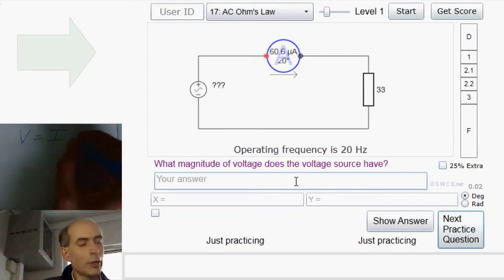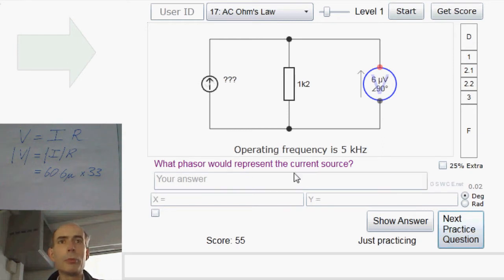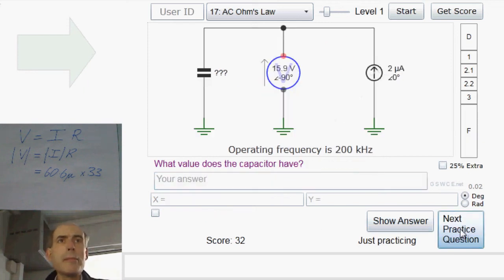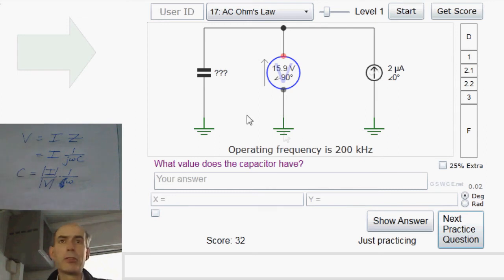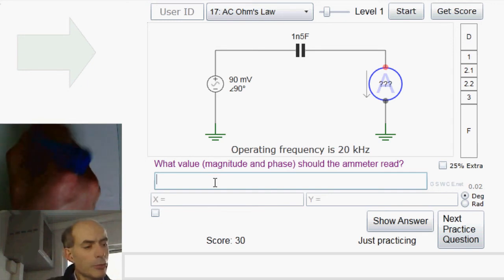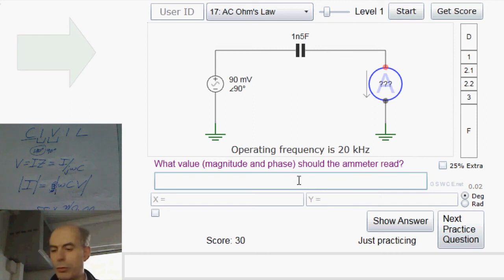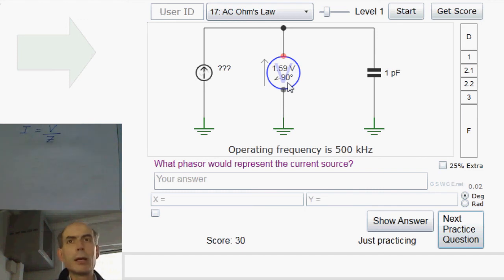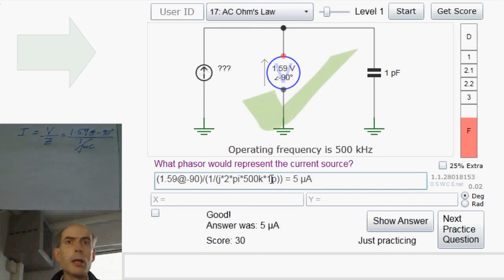AC Ohms Law Level One